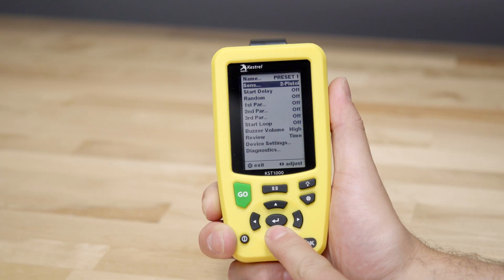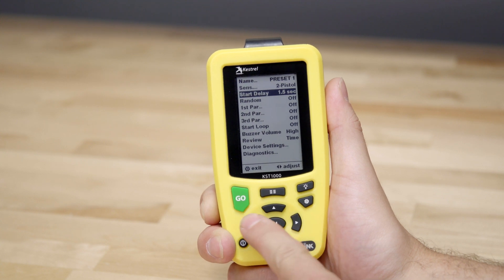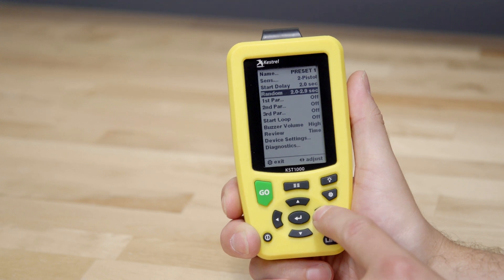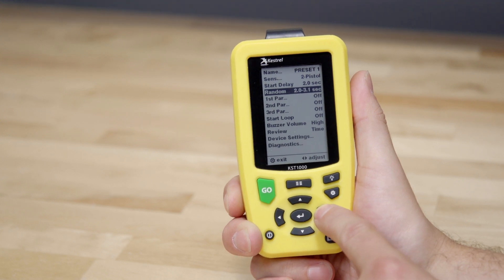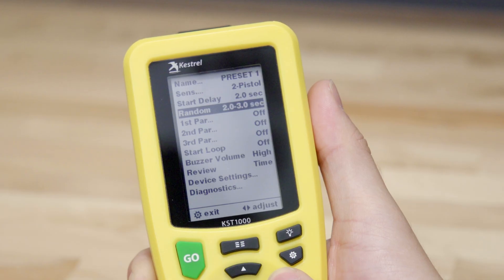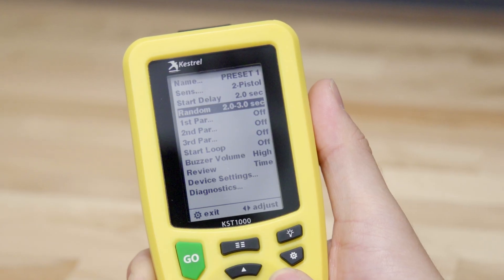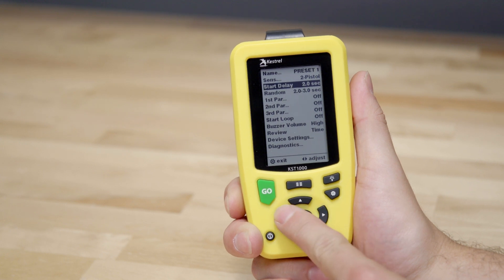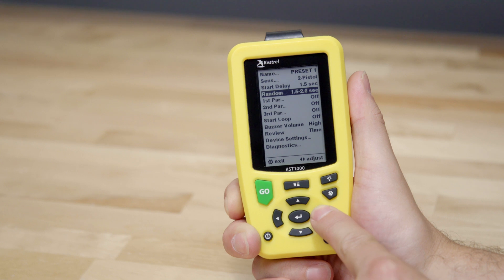KST1000 Shot Timer | How to Use Start Delay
In this video, Kestrel Ballistics' Robert Vlacich explains how to set up and use the start delay feature on the KST1000 Shot Timer.